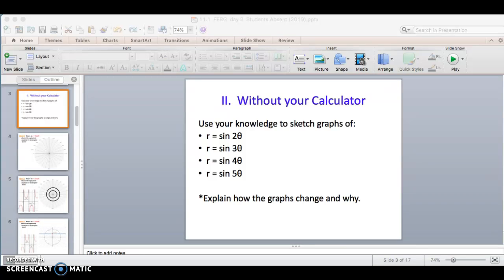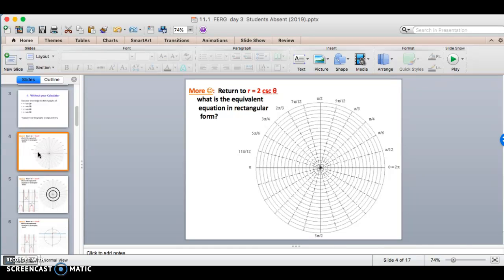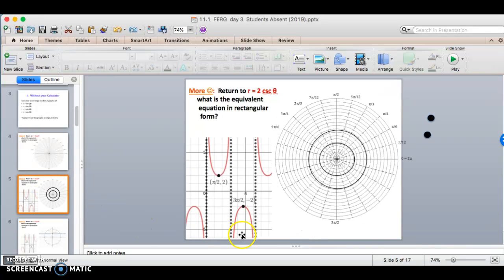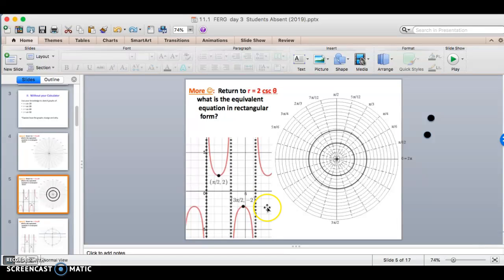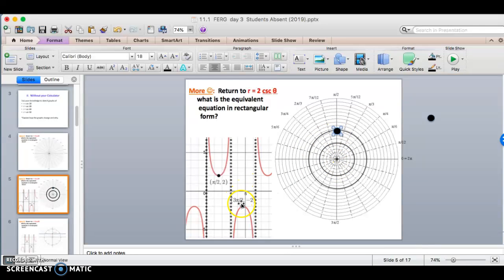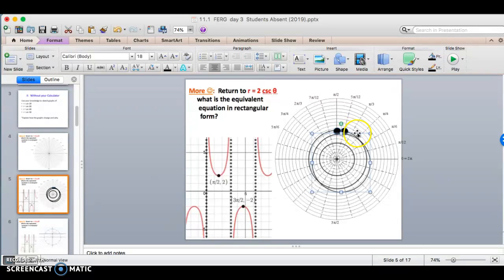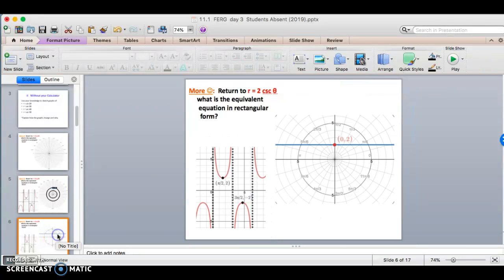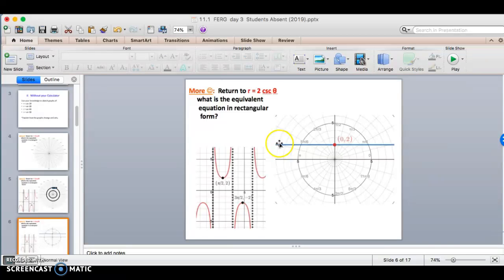3.21 Lesson Part 2